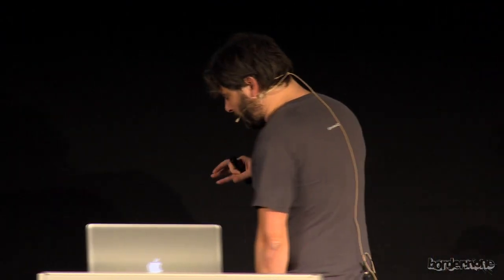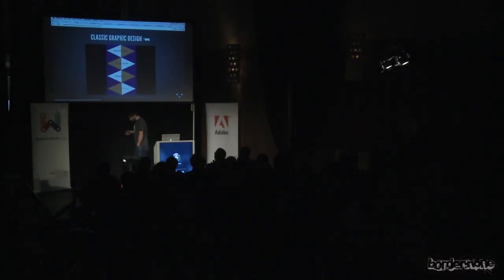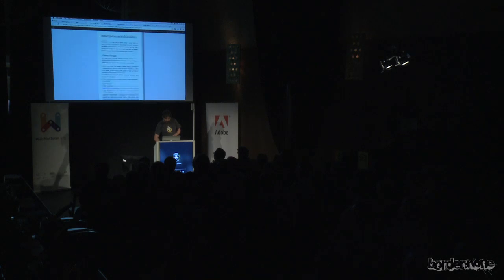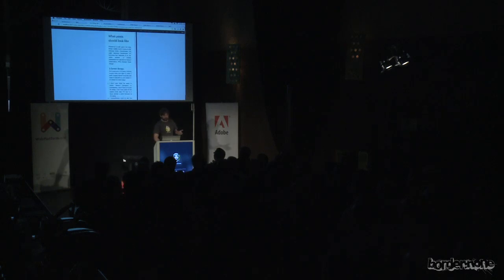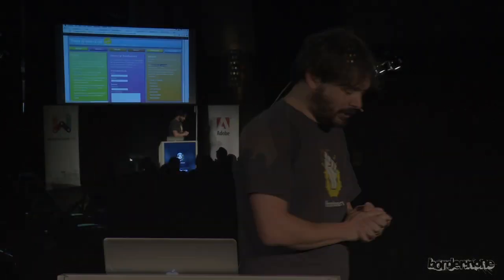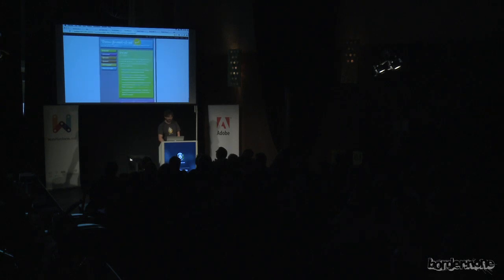Vasilis van Gemert – Do we have to reinvent the wheel? – border:none 2013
The web is weird. We don't know what size the browser of our visitors will be, and we don't know how they will control our work. This requires a flexible kind of thinking, which seems to be unnatural for many designers. In this talk I will take a look at some other disciplines that have been working with flexible canvases or unclear environments, to see if we can learn some things from them.

About Vasilis van Gemert

Vasilis van Gemert is the principal frontend developer at Mirabeau in The Netherlands where he works for clients like KLM and ING. He's a board member of Fronteers, the Dutch trade organisation of front-end developers. He writes articles and columns about front-end development and design for various magazines like Smashing Magazine and Webdesigner Magazine, and he's a guest lecturer at the University of Applied Science in Amsterdam.

This is a re-published video of a talk from 2013, which we moved from our previous video platform to here.

More Information about border:none